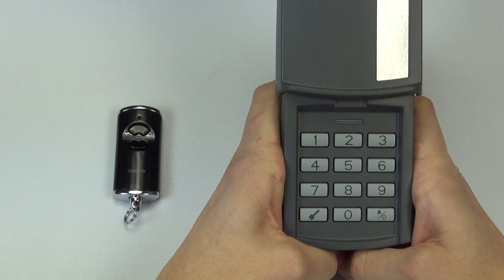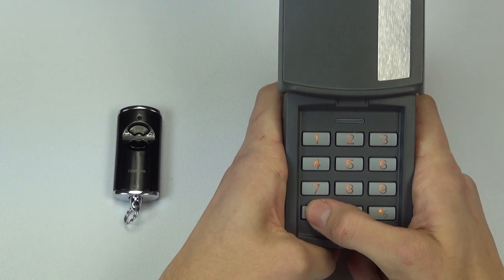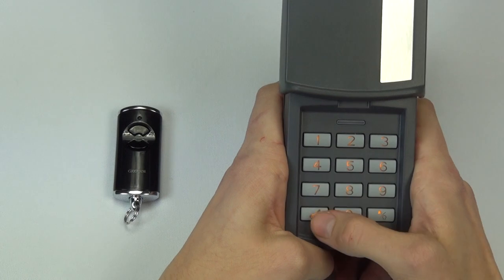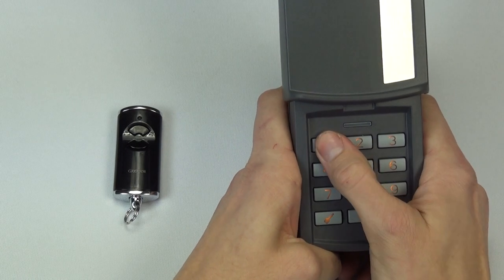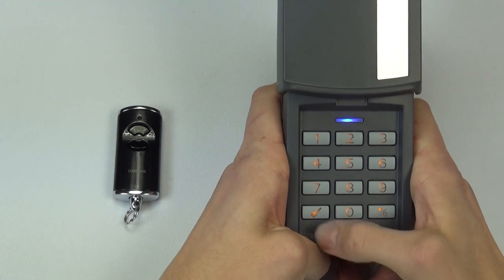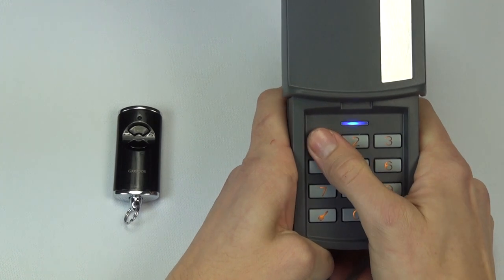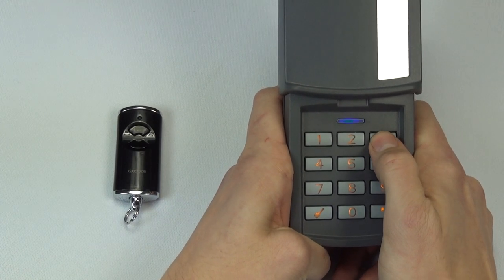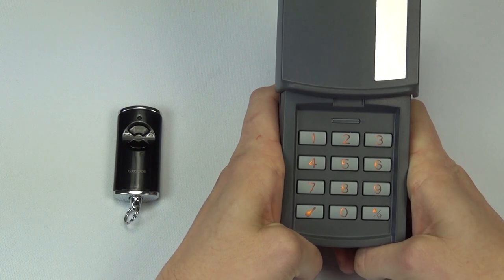How to Programme a Garador Wireless Code Switch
Learn how to programme your Garador Wireless Code Switch.

Still need help?

** Coding of Wireless Code Switch FCT10 Bisecur **